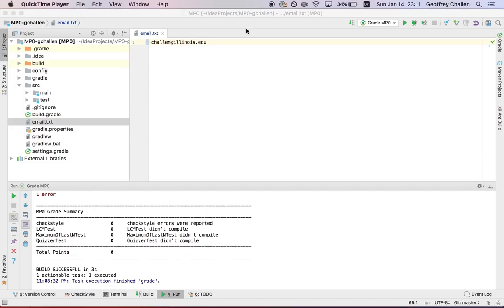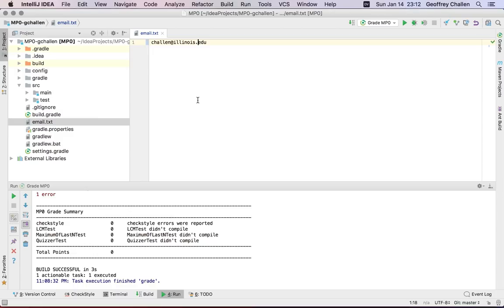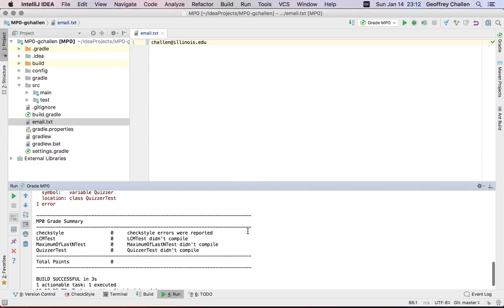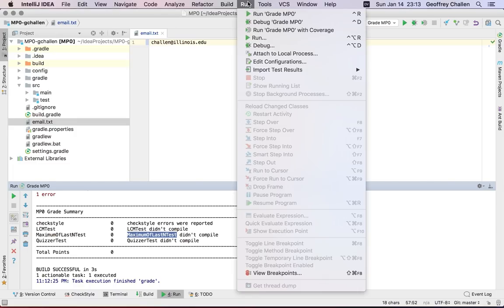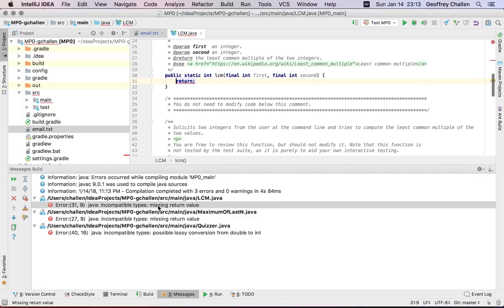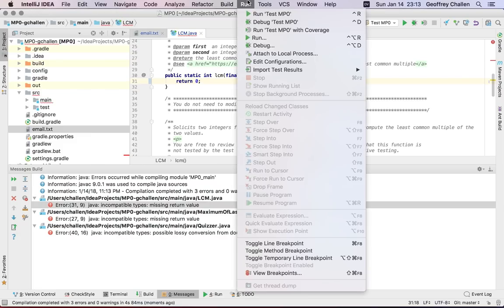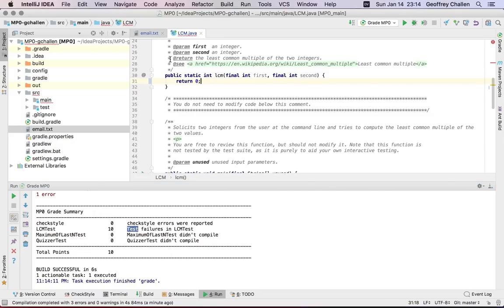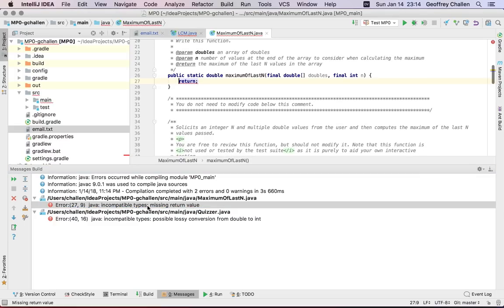CS 125: Running the Autograder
In this screencast we look at how to run the autograder, but also how to use the CS 125 test suites to help debug our code and improve our scores on the assignment.